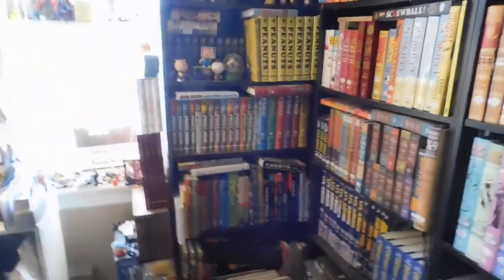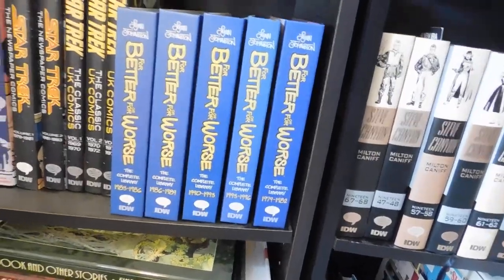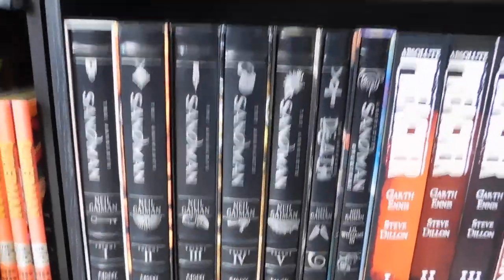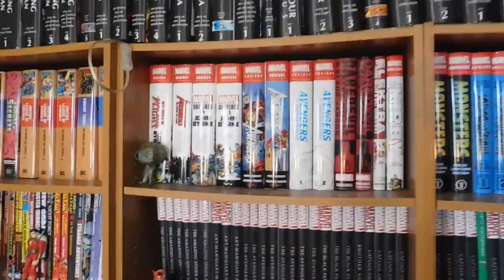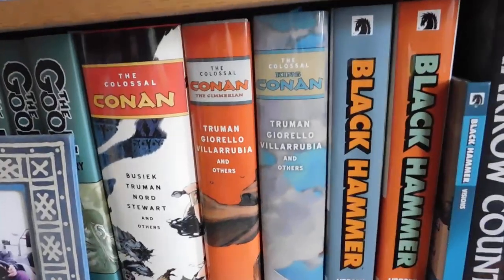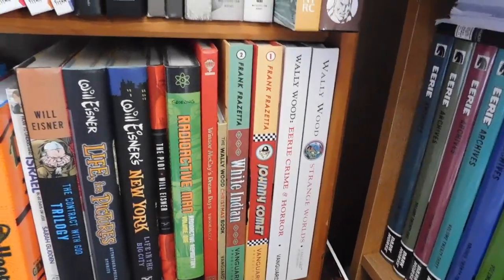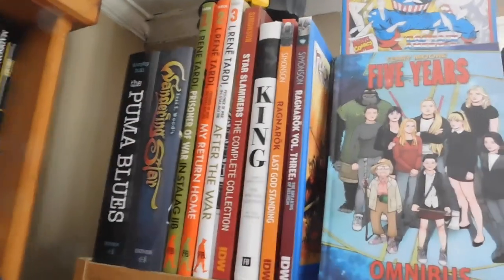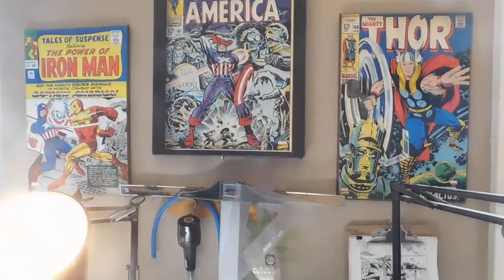the 2022 GRAND TOUR of the Library (ILOGL #210)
the 2022 GRAND TOUR of the Library
In the Library of Graphic Literature episode # 210

It's a warm and sun-filled afternoon out here in the far eastern reaches of North America...

THIS WEEK...I tidied up the Library and added a new bookcase!!! AND to celebrate that, I have for you folks this week, the GRAND TOUR 2022 of the Library!!! Luna provided the music and I went solo!!! Luna is stepping back to become my Producer or as she likes to call it, “Boss Lady”!!!

I have launched a Patreon page under the name of Alphabet Comics to help finance the show and help fund me making some comics along with other comic related events from our comic jams to the PURE COMIX Festival of Graphic Literature!

MEANWHILE, check out this week's episode of “Thursday Comics”, where my pal, Dennis Osbourne and I talk comics!!!

And check out, COMIX POSITIVE!!! I post a new comic every day during the week that I love. Check it out...we only talk about the comics we love at COMIX Positive...no yelling or drama!!! Just lovin' the comix!!!

Lots of love and happy reading, pals!!! Stay beautiful!!!

Peace & Comix,
Wallace Ryan

PS: Love to my favourite people in the whole wide world, Les, Kris, Sophia and Cole!

We have a great group of dedicated book fans and we love talking about our favourite books! I post news and features to it several times a day!!!